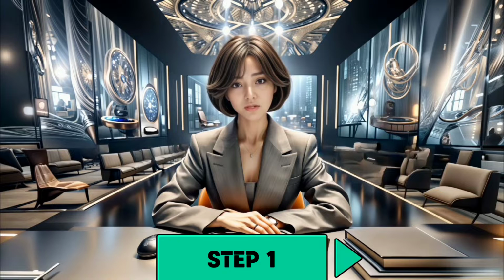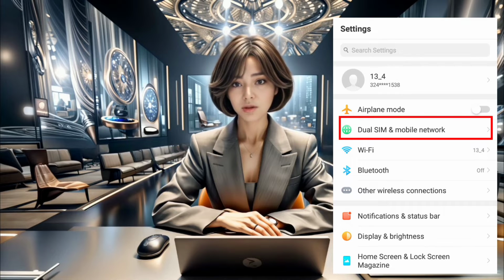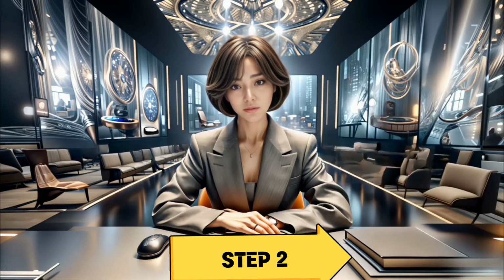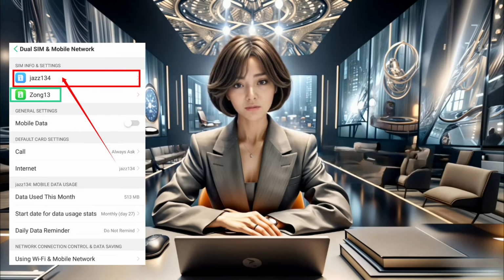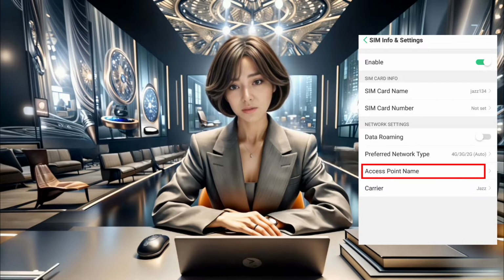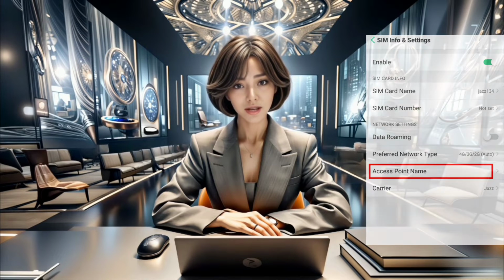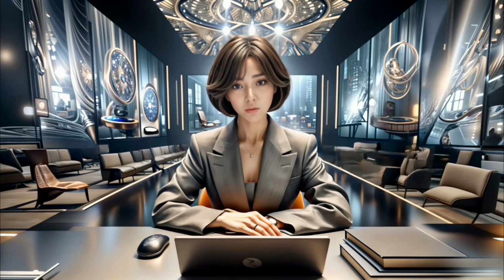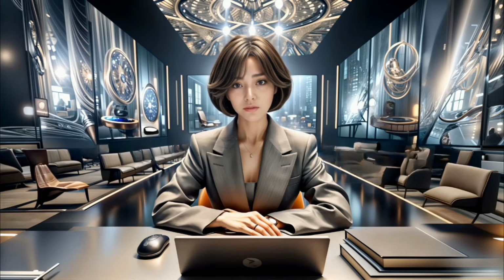How to PROXY in Mobile APN SETTINGS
Learn how to set up a proxy on your mobile's APN settings with this detailed tutorial. Follow along as we guide you through accessing mobile network settings, modifying APN configurations, entering proxy details, and saving your settings for a secure browsing experience on your Android device.